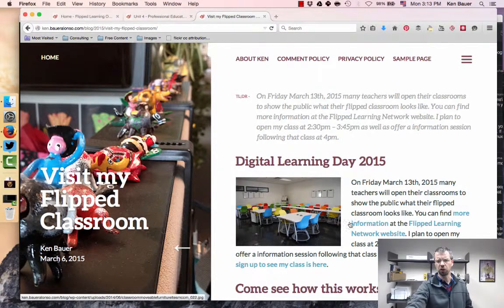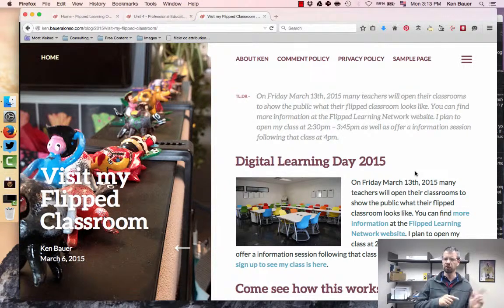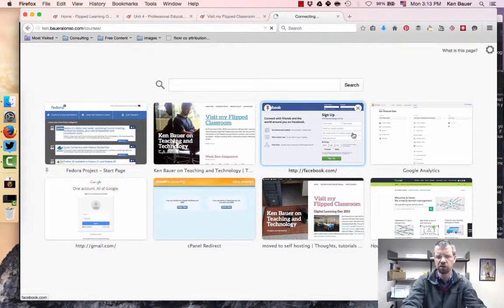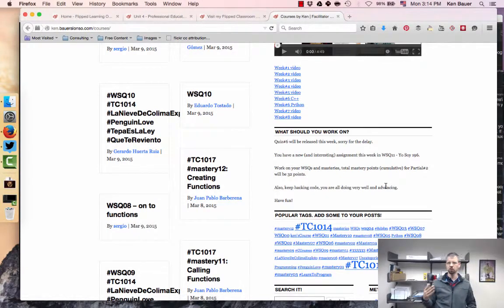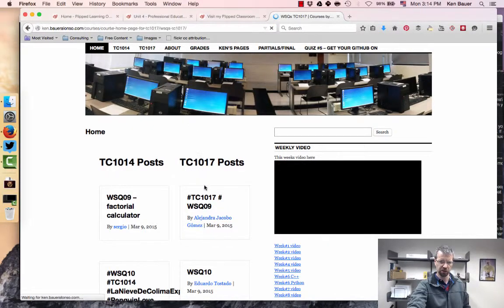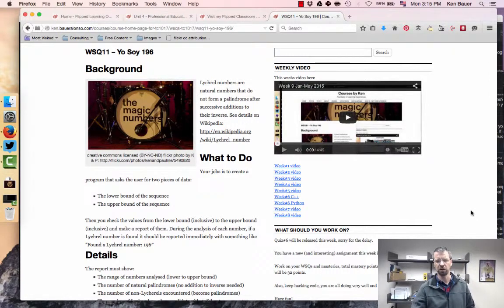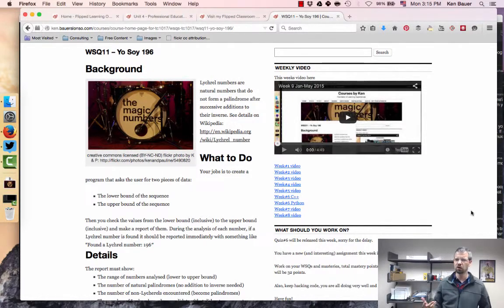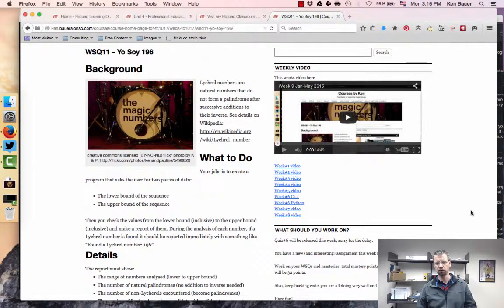Visit My Class 2015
On Friday March 13th, 2015 many teachers will open their classrooms to show the public what their flipped classroom looks like.

You can find more information at the Flipped Learning Network website. I plan to open my class at 2:30pm – 3:45pm as well as offer a information session following that class at 4pm here at Campus Guadalajara of the Tecnológico de Monterrey.